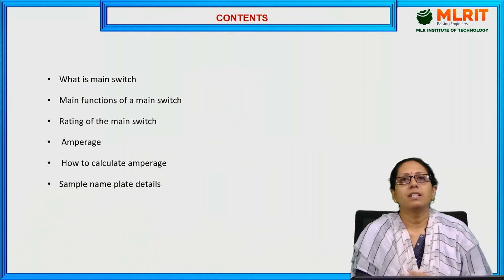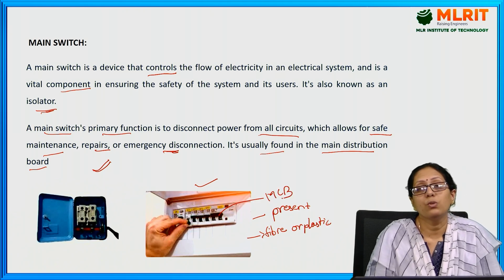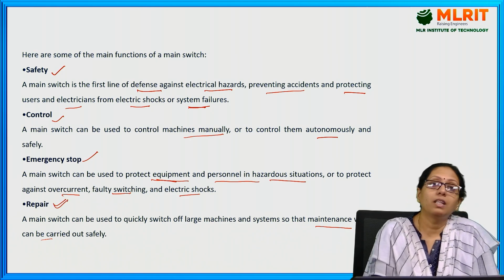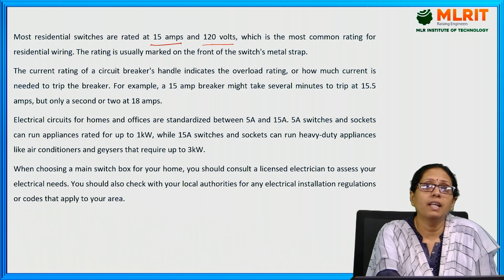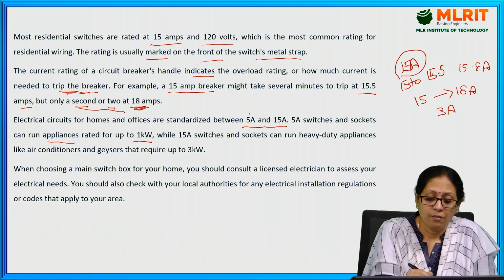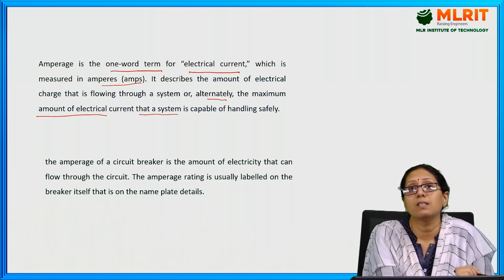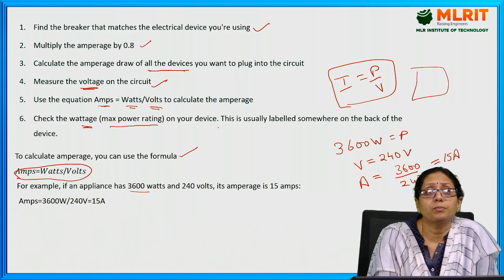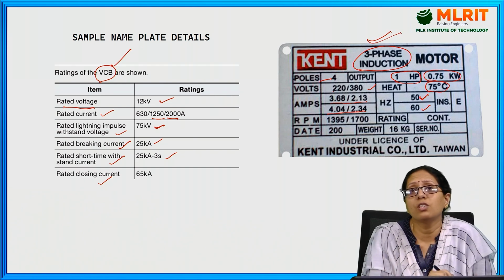LEC08| Industrial Electrical Systems | Main Switch Board by Mrs. Mrudula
Assistant Professor,
Hyderabad.